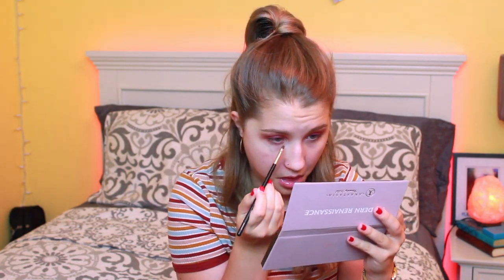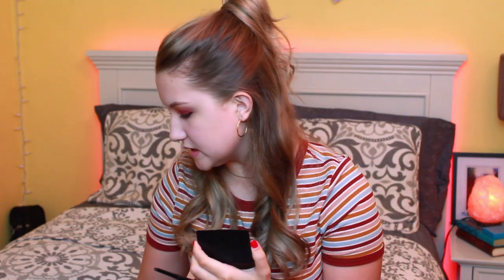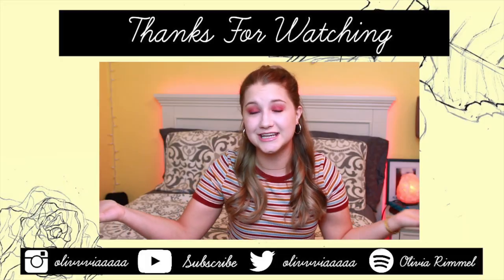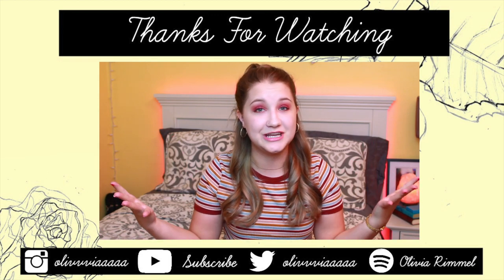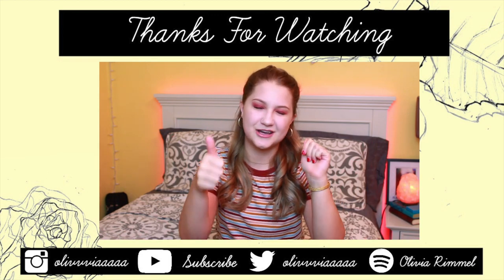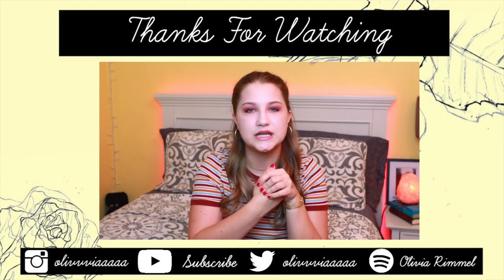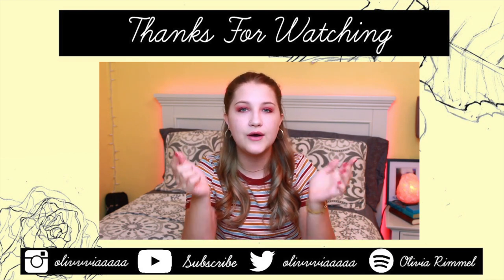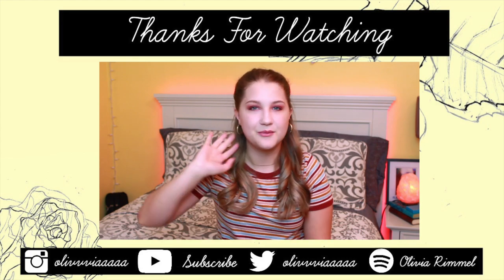Chit Chat GRWM: Bold Matte Pink | Olivia Nicole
Hey guys! I know its literally just pink eyeshadow all over the lids but I thought I would share it with you anyway since it has been a "go to" this summer. If you liked it, let me know by giving it a thumbs up!
Olivia Nicole
xx